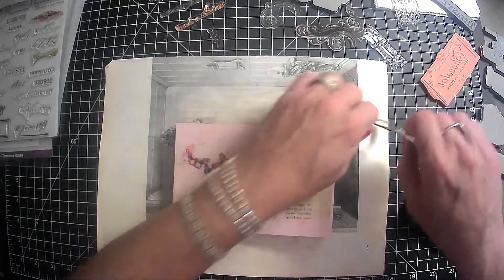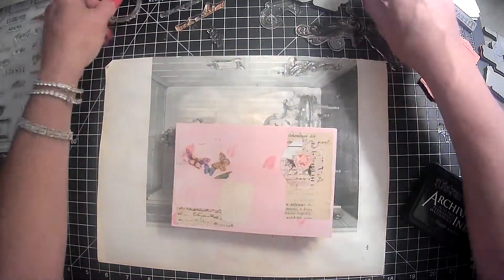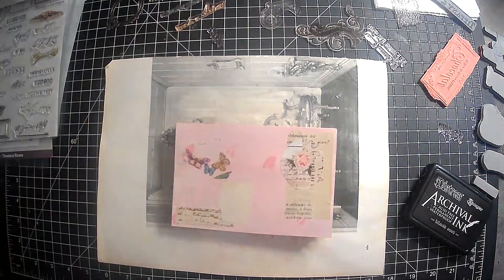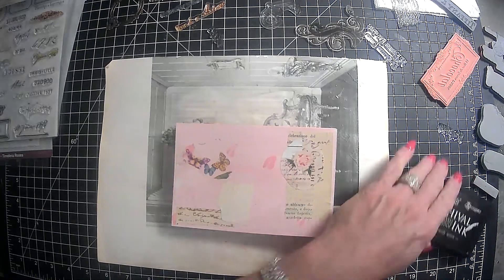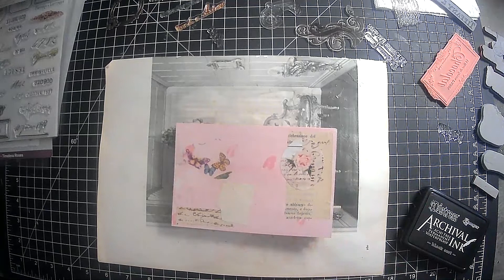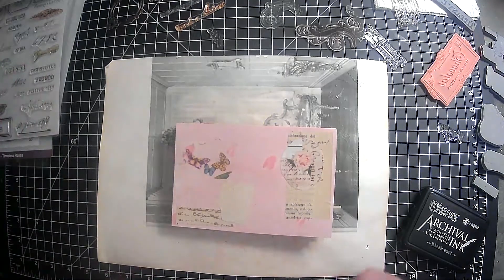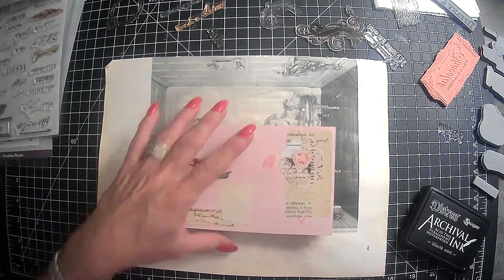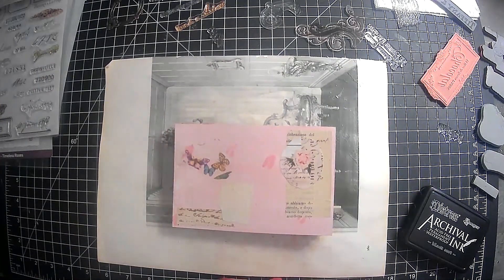Bella My 2nd Sweet Pea Mini Journal Part 4 Now we do the stamping! lol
Making my 2nd Sweet Pea mini Journal!  "Bella" Super BIG hugs xoxo @OohLaLaVintageTreasures

Oohlala vintage treasures links

Lorie Edwards
517 Jefferson River rd

Amazon products I use:

TimHoltz Tiny Attacher:

Ranger ink foams:

Tim Holtz glass media mat:

Tim Holtz wild flower paper pad:

Tim Holtz Quote chipboard:

Tim Holtz advantus ephemera pack:

Ink blending brushes:

Tim Holtz idea-ology collage paper rolls:

Tim Holtz idea-ology thrift shop ephemera pack:

Ranger Tim Holtz distress ink vintage photo:

We /r memory keepers envelope maker:

Crop A dile eyelet and snap punch:

Tab punch:

Crop-A-Dile 2 Big bite punch:

We R memory corner chomper:

We R memory keepers standard eyelets:

indonesian batik gift wrap:

flora gift wrap:

william morris gift wrap:

Audubon birds gift wrap:

Marbled paper designs:

Aged paper fro antique coffee stained look:

Martha Stewart score board: